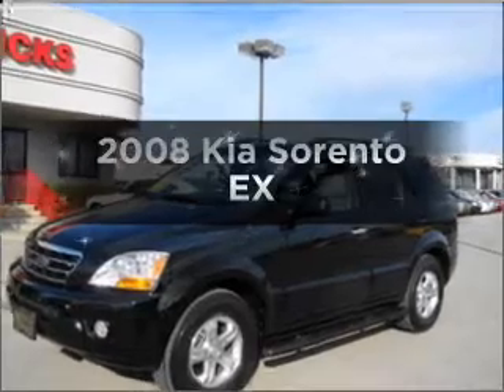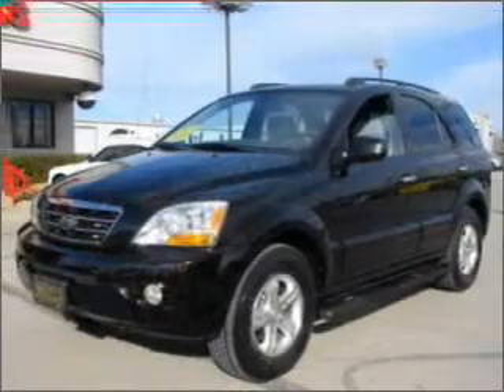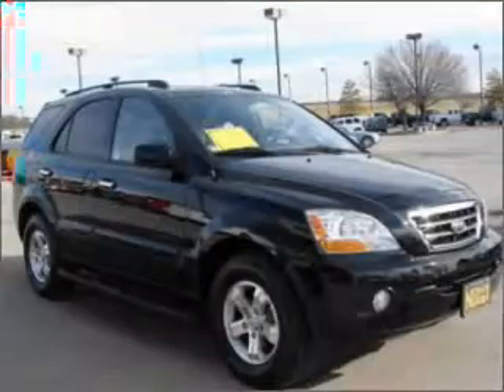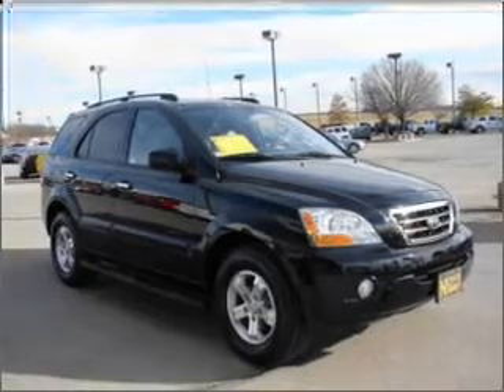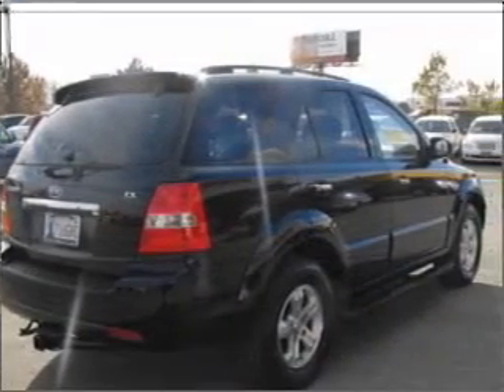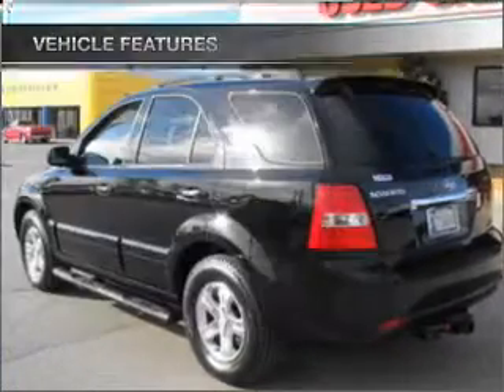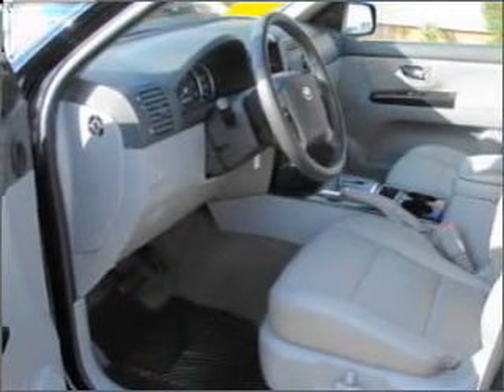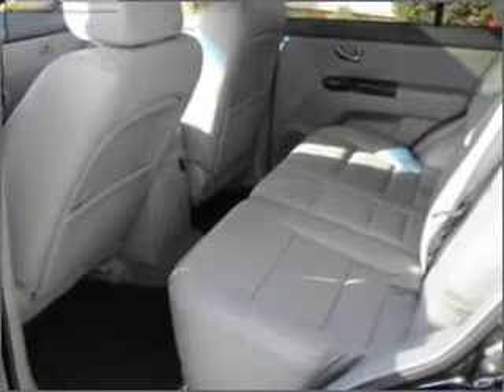2008 Kia Sorento - Broken Arrow OK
Year: 2008
Make: Kia
Model: Sorento
Trim: EX
Engine: 3.8 liter 6 cylinder 24 valve
Transmission: 5-Speed Automatic
Color: Black
Mileage: 45500
Address:
2920 North Aspen Ave